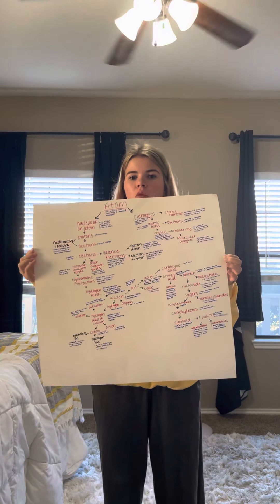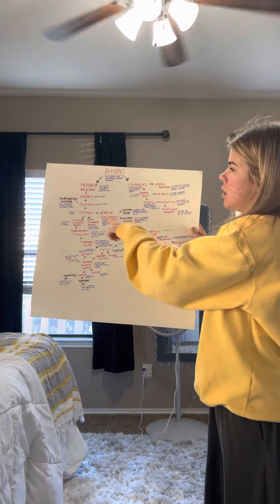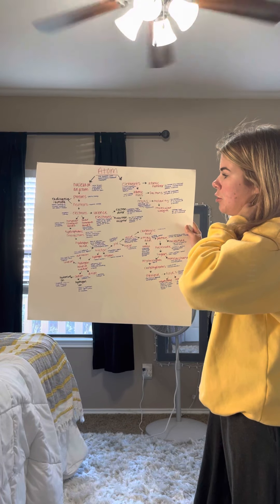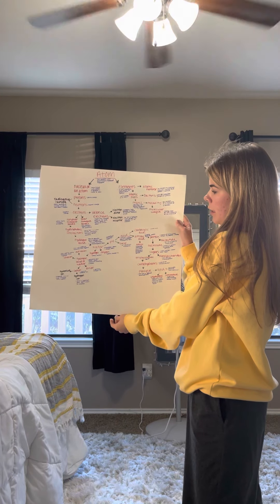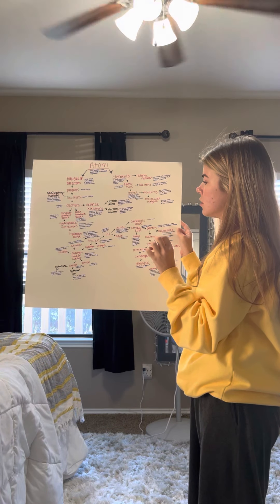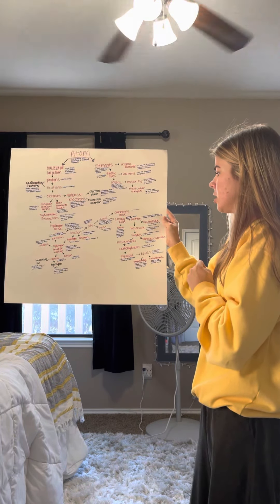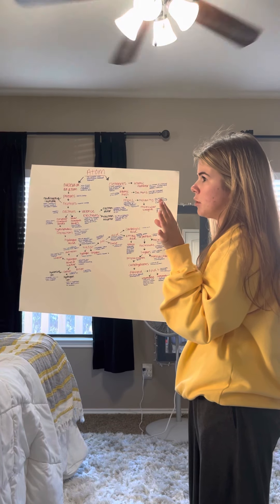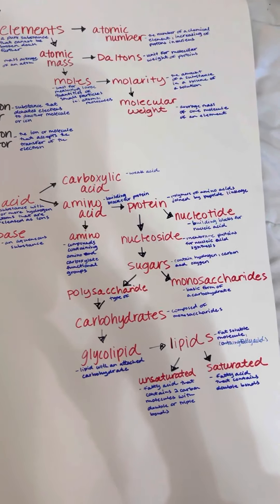Concept map- BIO2440